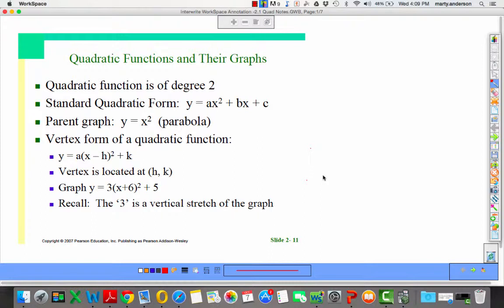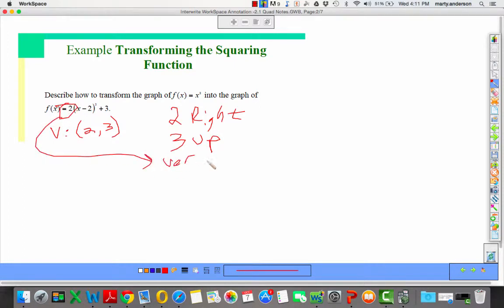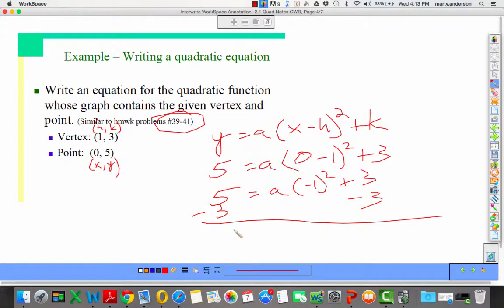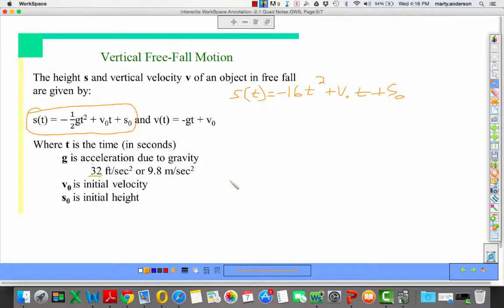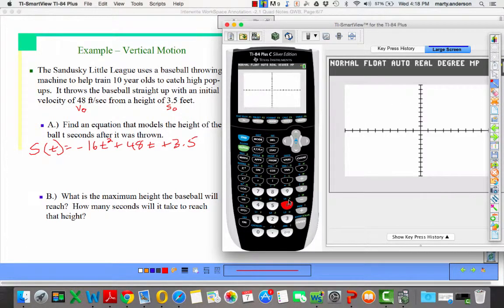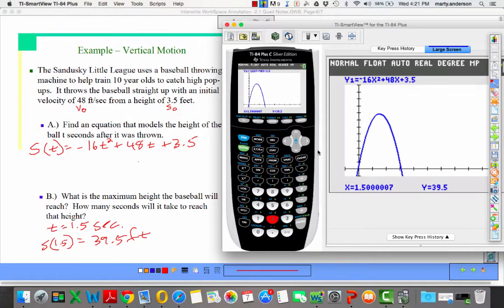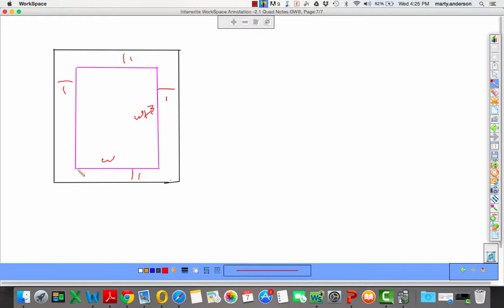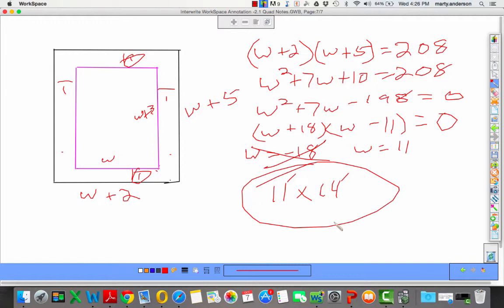2.1 Quadratic Lesson